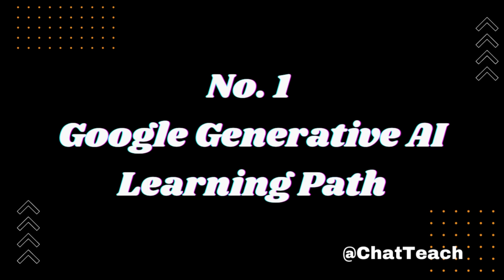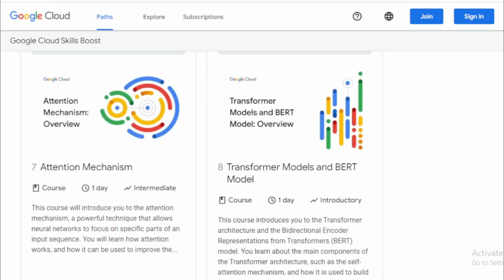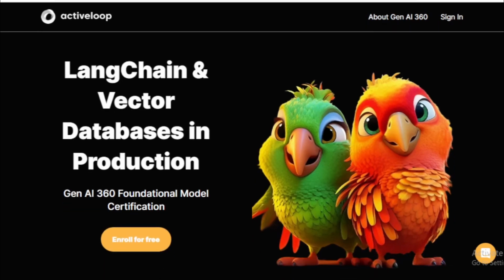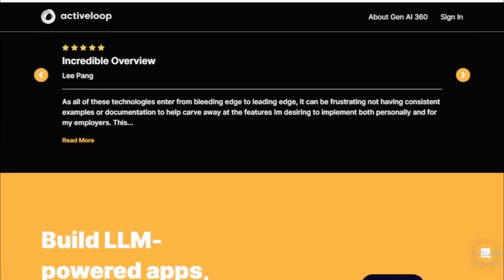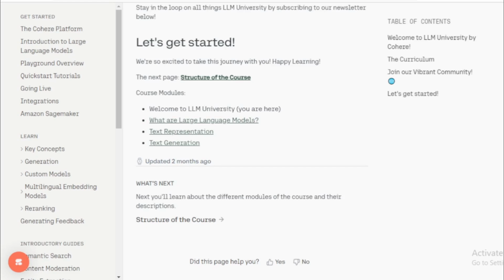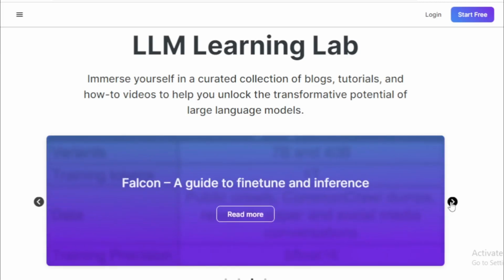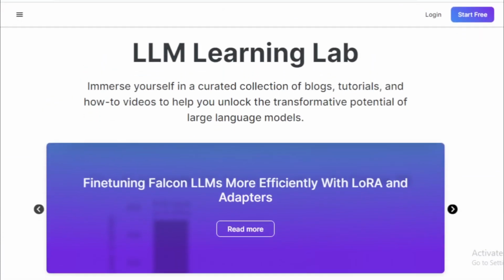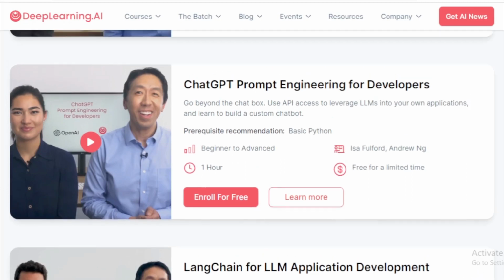Top Trending FREE LLM Courses for AI Apps in 2023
"In this video, I'll show you the top trending FREE LLM courses for your AI apps. LLM stands for large language model, and it's a type of artificial intelligence that can generate text, translate languages, write different kinds of creative content, and answer your questions in an informative way.

I'll show you a few of the top trending FREE LLM courses that are available online, and I'll also give you some tips on how to choose the right course for your needs.

So if you're interested in learning more about LLMs and how to use them to create AI apps, then I encourage you to watch this video."

deep learning
Andrew Ng
Hugging Face
DeepLearning.AI
chatbots
text generation
translation
creative writing
question answering